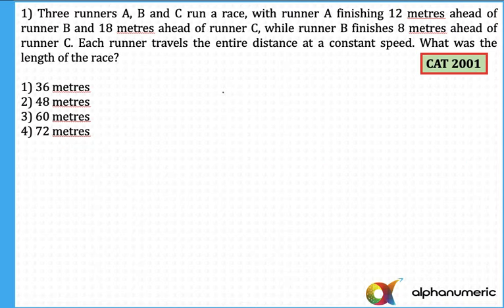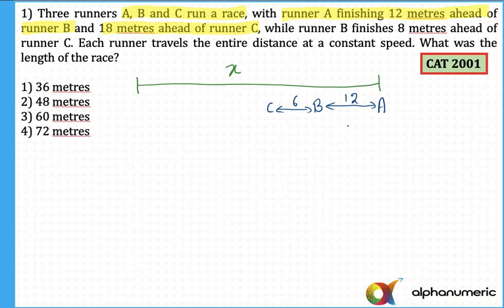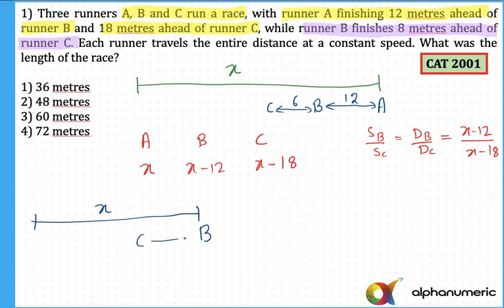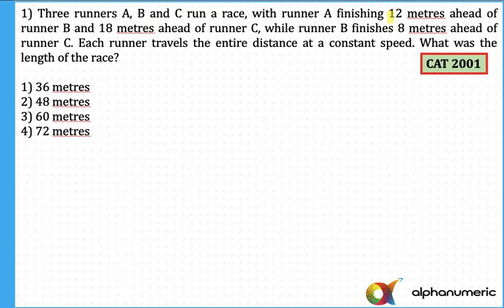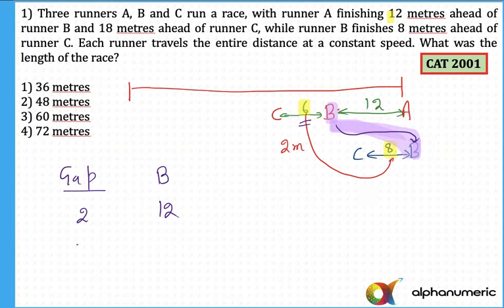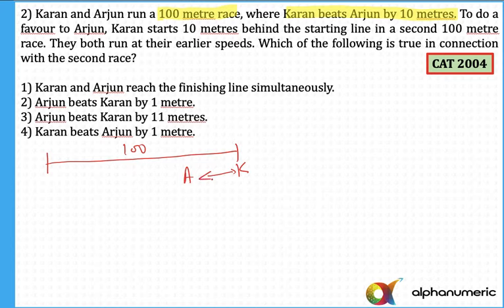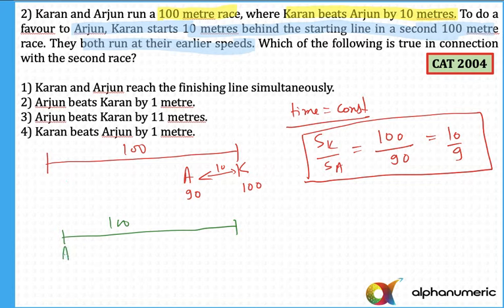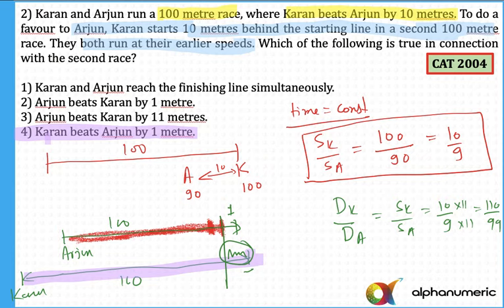Time, Speed & Distance 4 (ENGLISH)